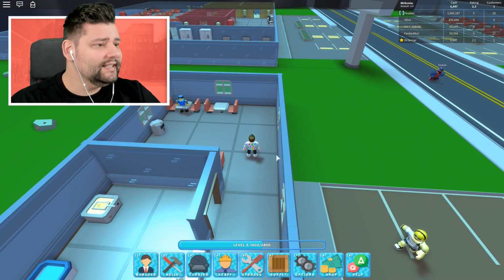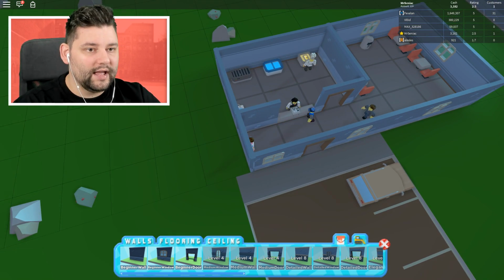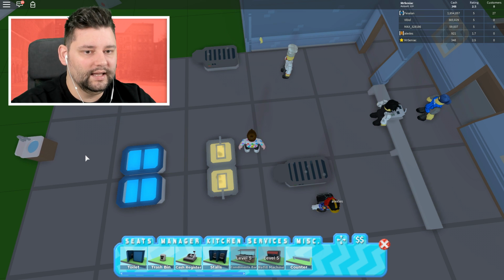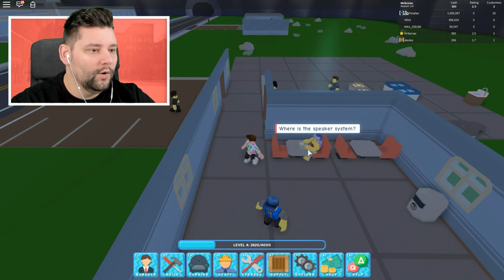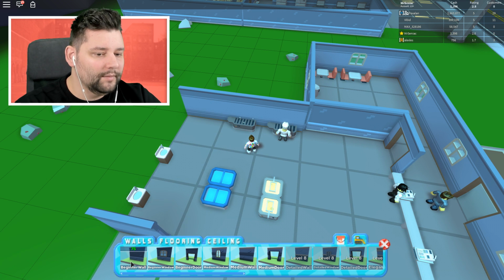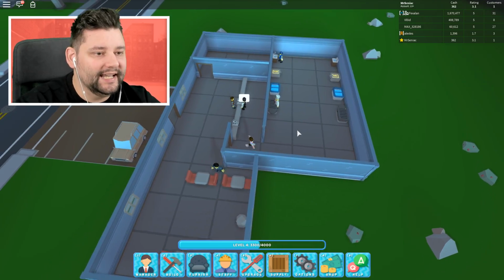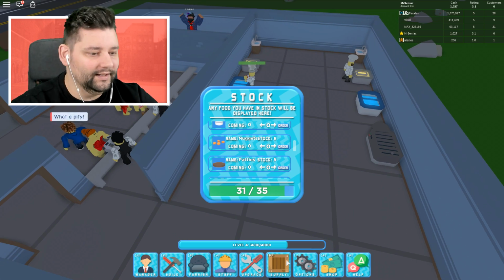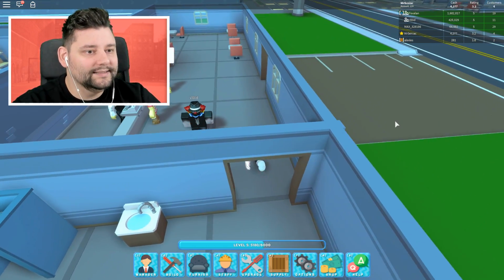EXPANDING THE RESTAURANT - Roblox Fast Food Simulator #2